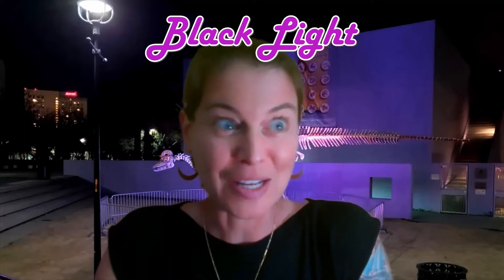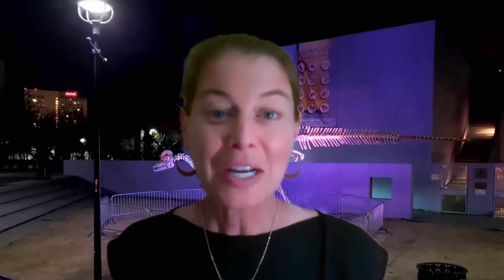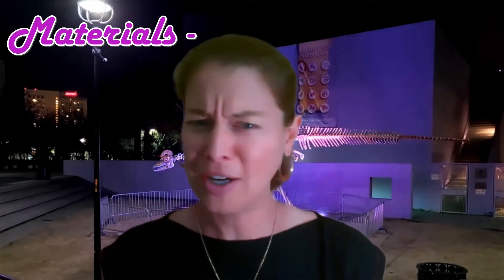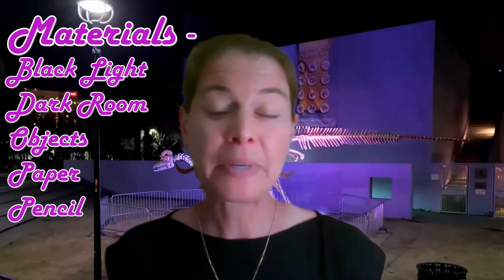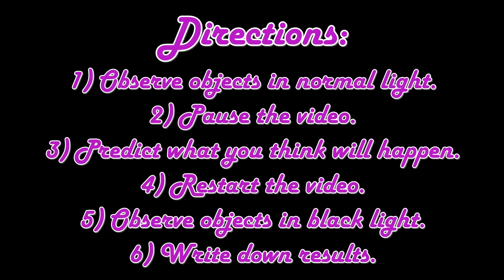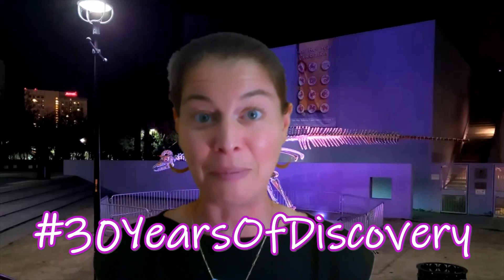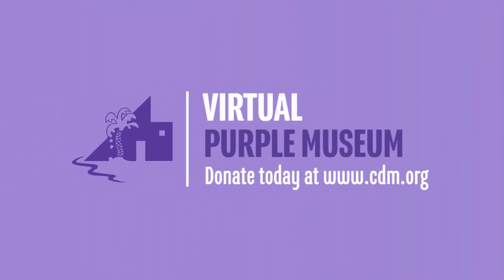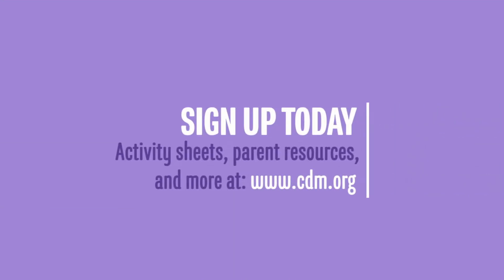Science Is Everywhere: Black Light — What Glows & Why?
Ever been on a ride at an amusement park, gone black light bowling or played mini golf? Wonder why some objects glow and some don't? Let’s experiment with different household objects to see how black light affects them and why.

Materials Needed: Black light, dark room, household objects, paper & pencil